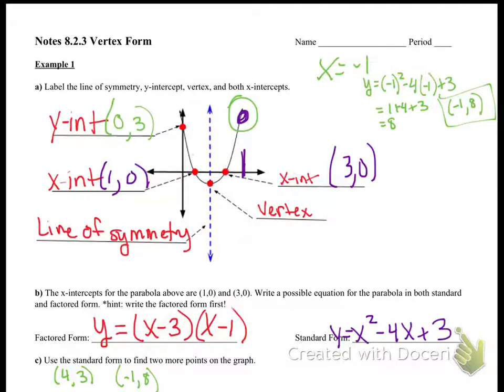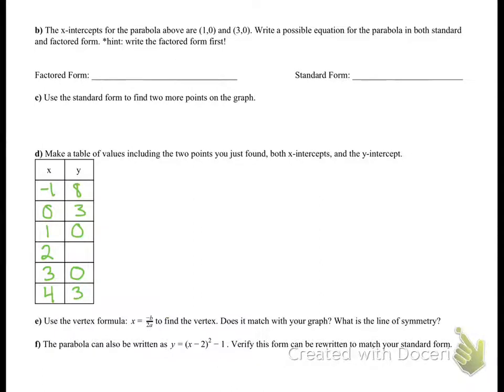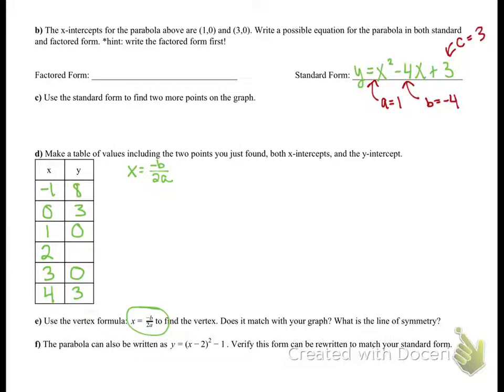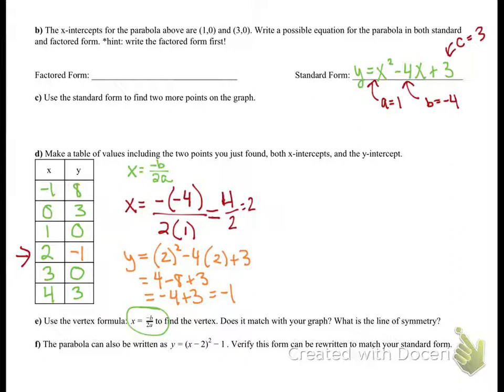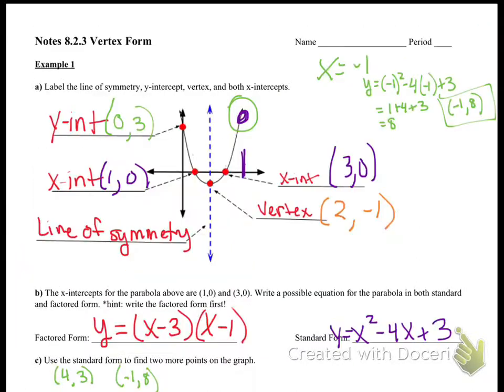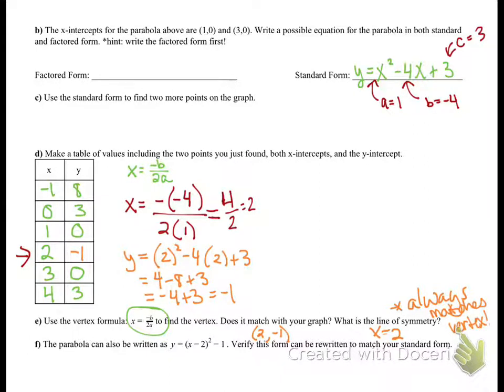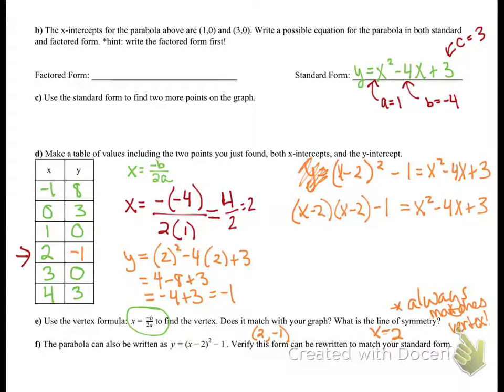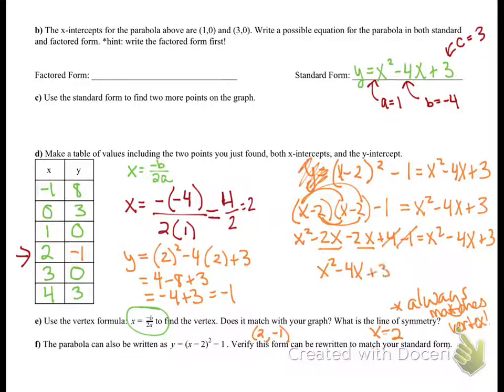Algebra one notes 8.2.3 part two